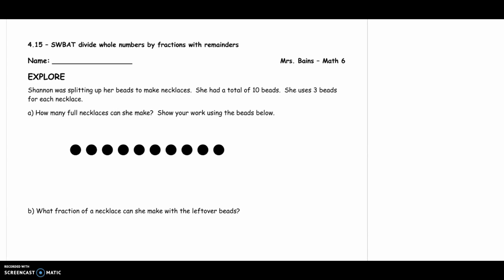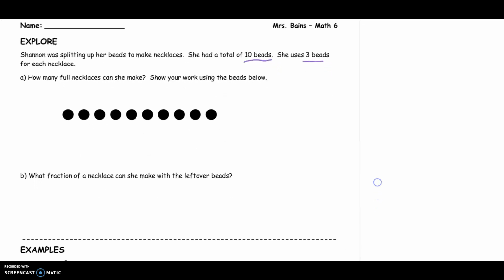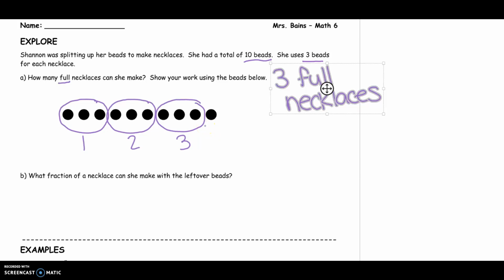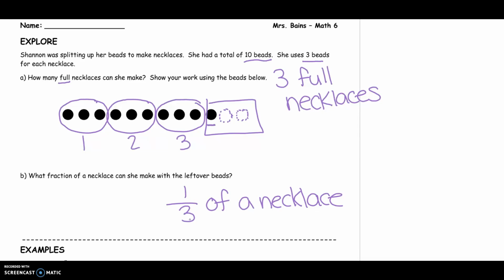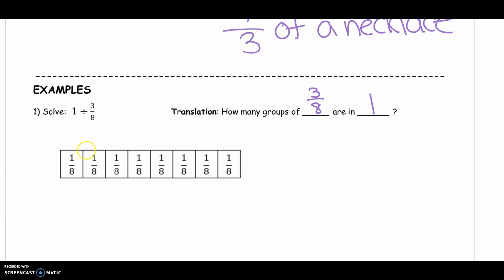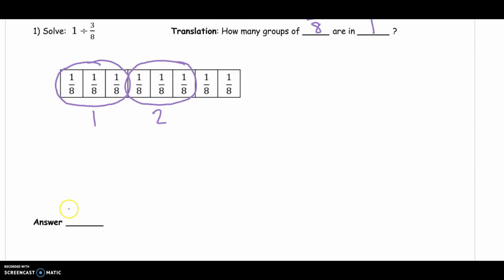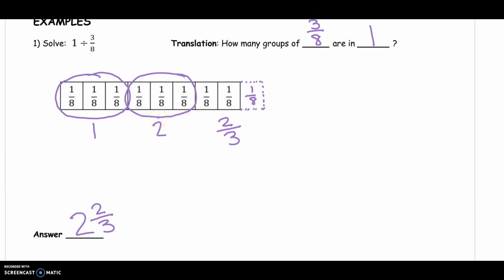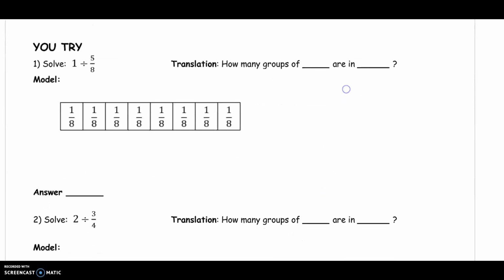Whole Numbers Divided by Fractions with Remainders